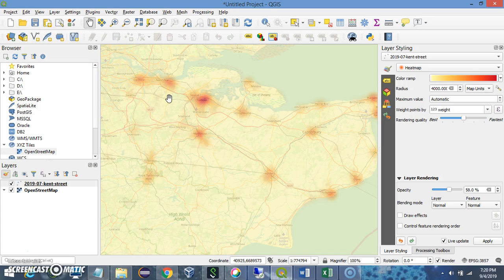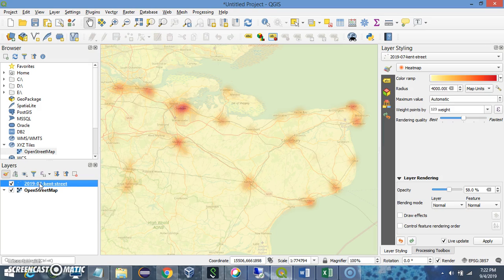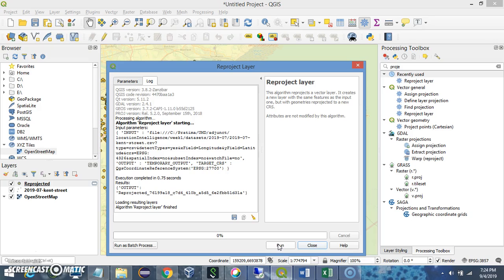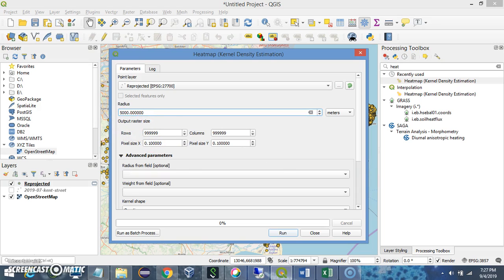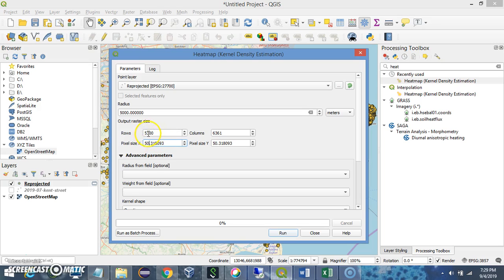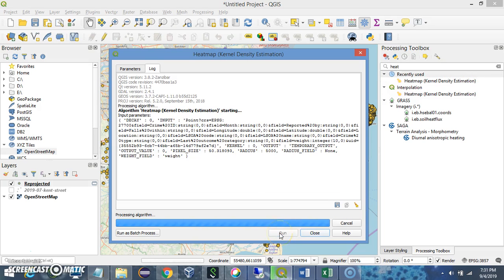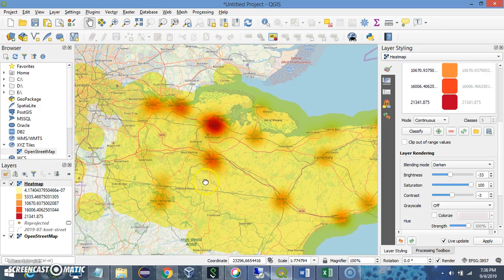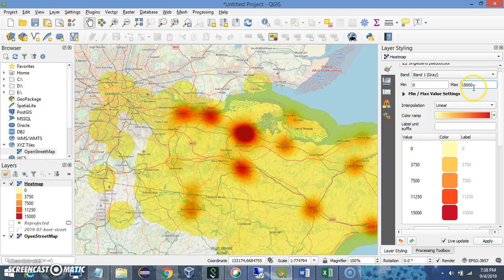HeatMap implementation part2